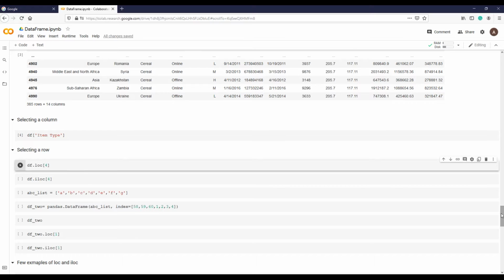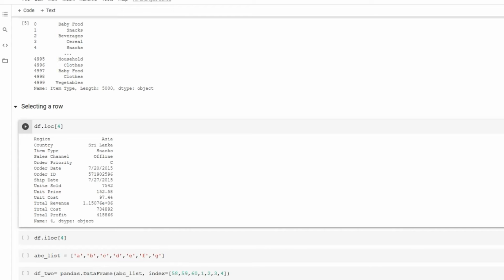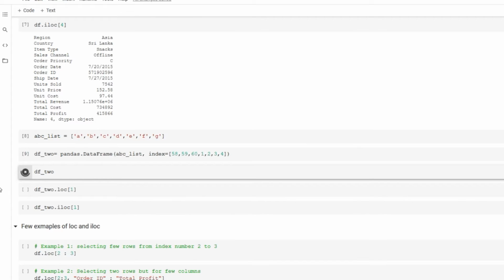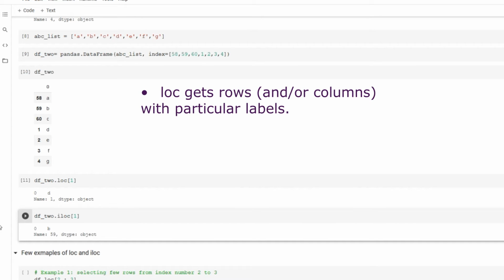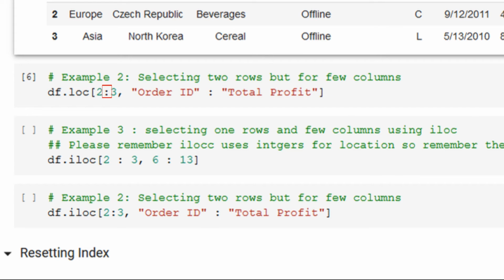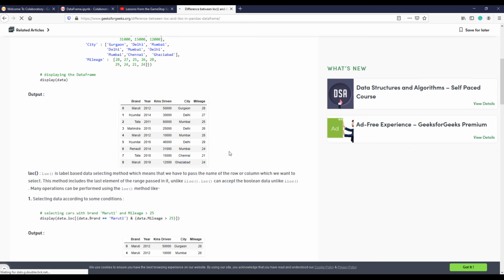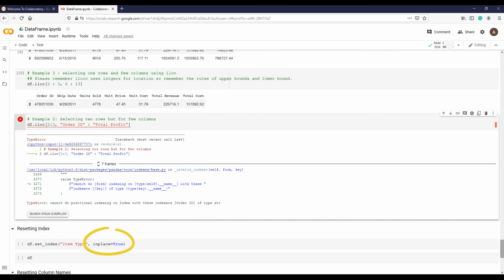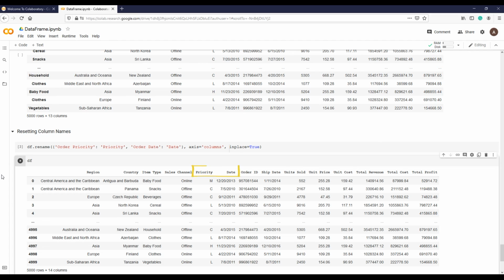Python for Accountants Part 11: Data Frames (Loc vs iLoc)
A python programming learning series for accountants.
The series is designed for accountants with no prior understanding of any programming language. So it is easy to follow.

If you are interested in Data Analytics, I have a short course on Udemy :